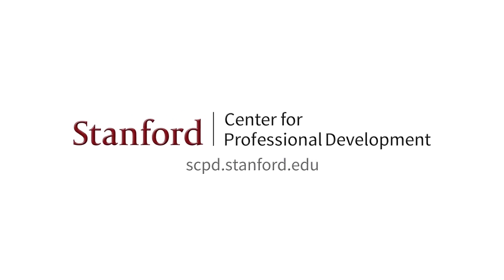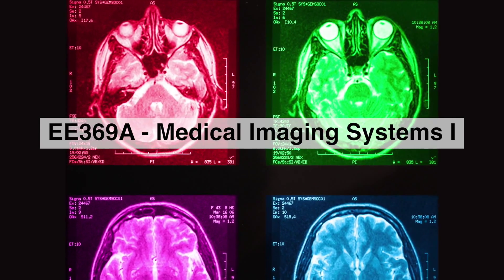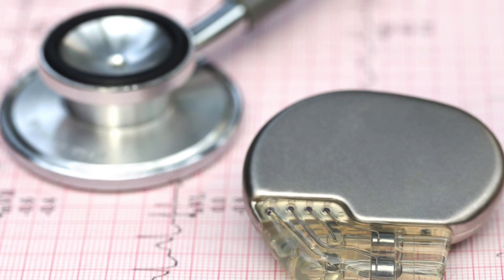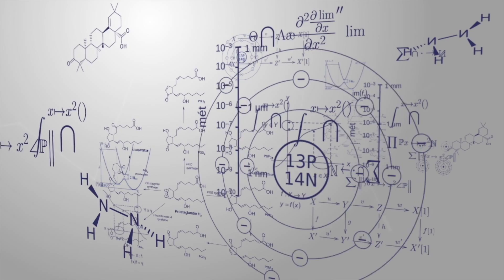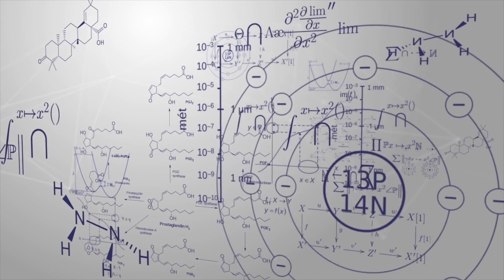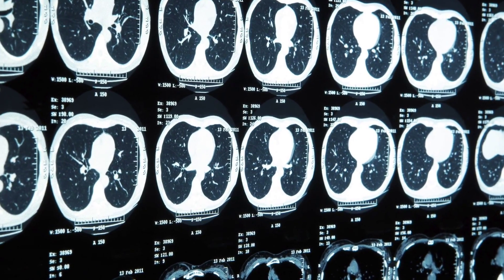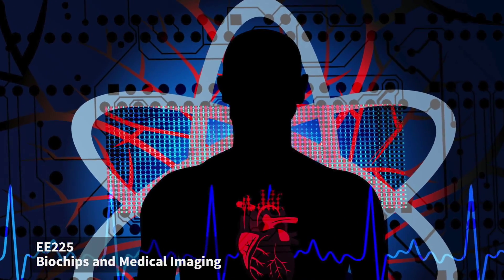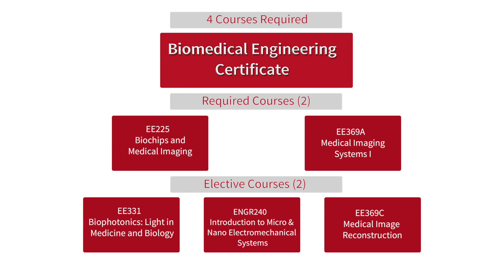Stanford Certificate - Biomedical Engineering: Imaging, Devices and Systems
Preview Stanford's online graduate certificate Biomedical Engineering: Imaging, Devices and Systems

The Biomedical Engineering: Imaging, Devices and Systems graduate certificate addresses a range of biological research and engineering challenges in the healthcare sector. You'll develop new innovative approaches to biomedical technology that meet critical industry needs for quality design, analysis and manufacturing. From the unique aspects of medical electronic systems to the socio-economic impact of technology on medical care, this multidisciplinary program will provide you the opportunity to specialize your engineering skills and translate engineering ideas into products.

- Design principles in biomedical electronics using electromagnetic properties
- Diagnostics and therapeutic treatments of biological systems
- Magnetic Resonance Imaging (MRI) programming and reconstruction
- Miniaturization technologies and M/NEMS fabrication techniques
- Processes and practices employed in the manufacture of medical devices
- Regulations for introducing new medical devices to the U.S. market
- Tradeoffs in the design and development of new systems